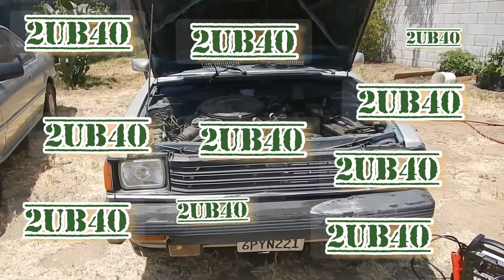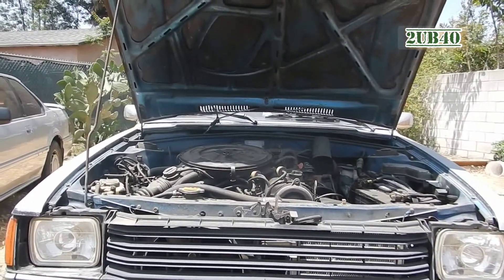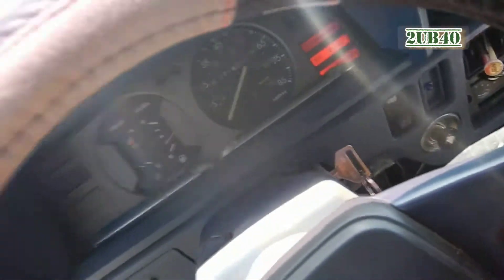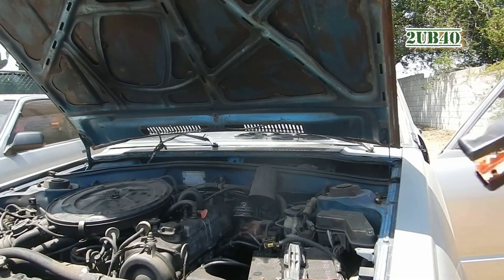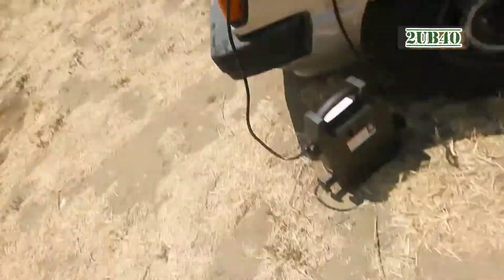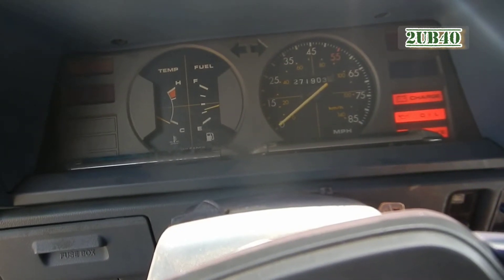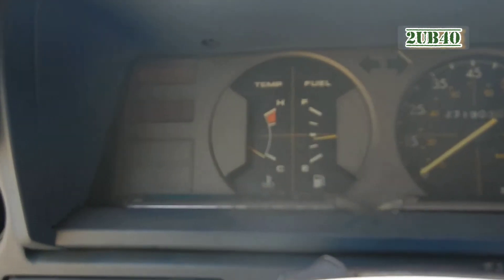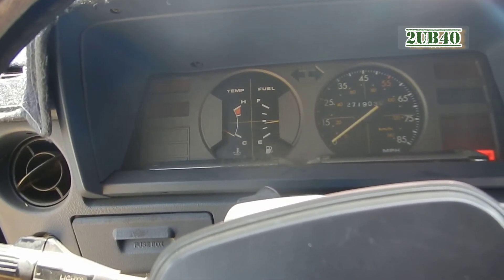jump start a car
1981 Toyota Tercel